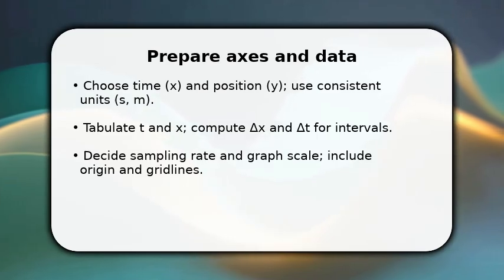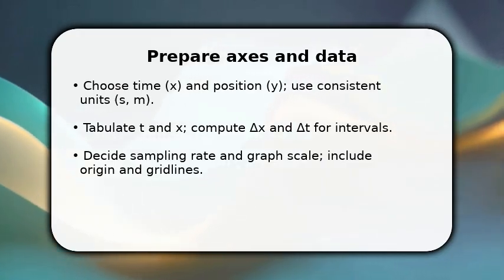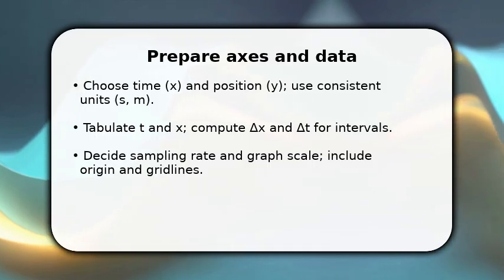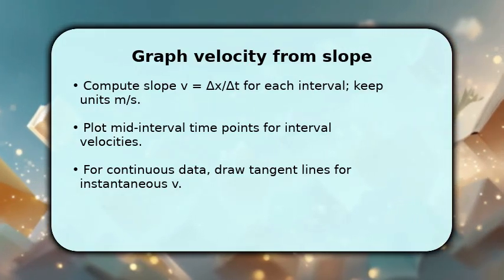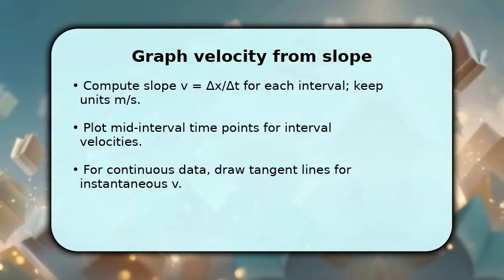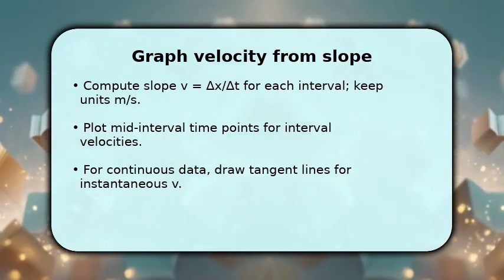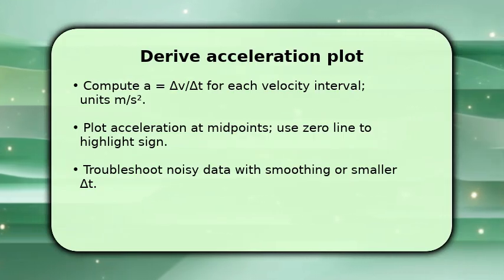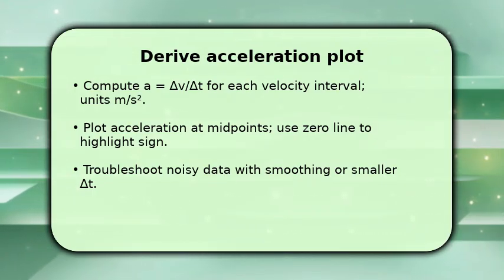How to Graph Velocity and Acceleration - Step by Step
Dive into the world of kinematics as we explore how to graphically represent velocity and acceleration. This step-by-step guide will equip you with essential skills for visualizing motion dynamics, perfect for students or physics enthusiasts looking to master these concepts.